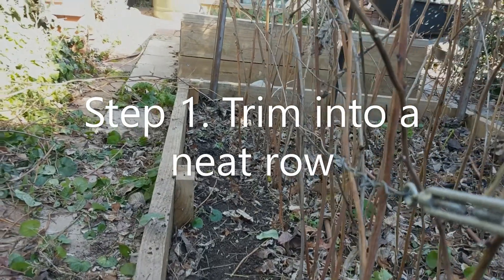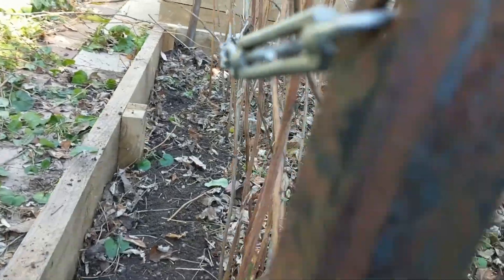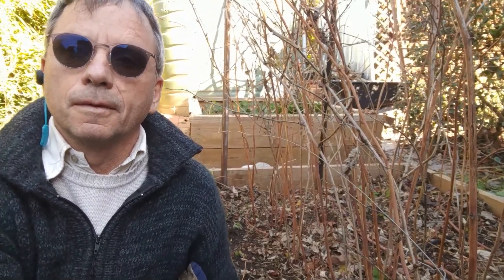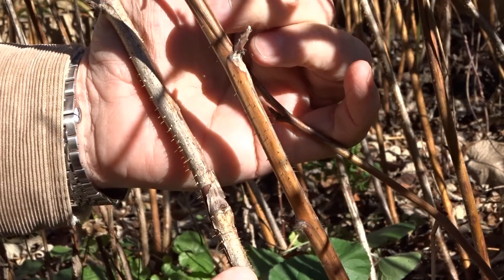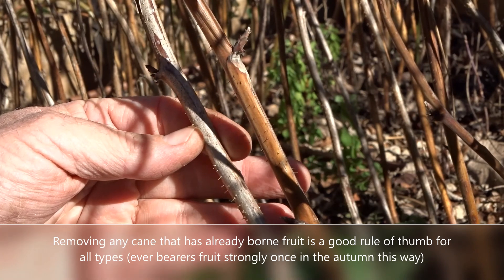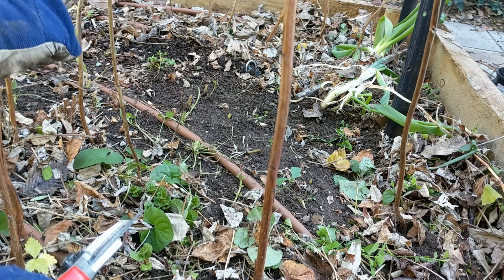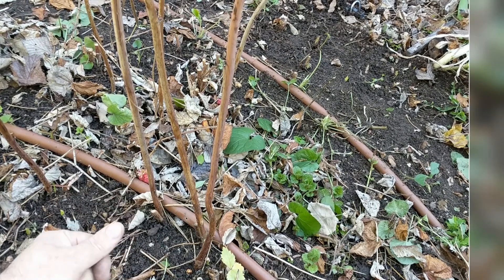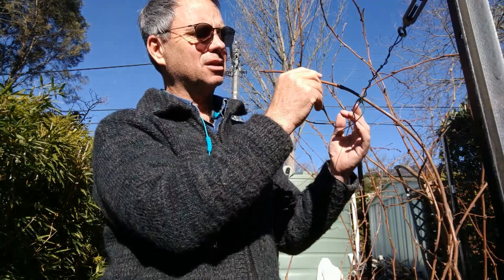One minute guide to pruning raspberries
This is the short version of how to prune raspberries for those in a hurry. Still the same three simple steps. You'll be surprised how easy it is.  Enjoy kilos of raspberries this summer!

I have another video with more details linked at the end.